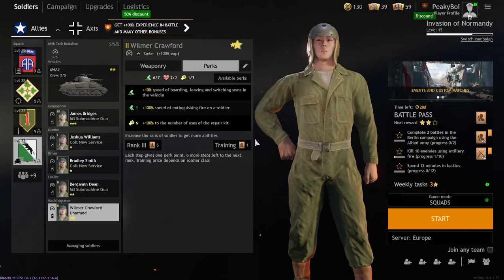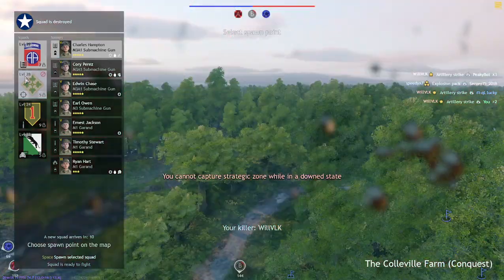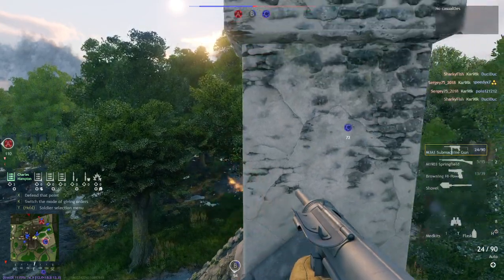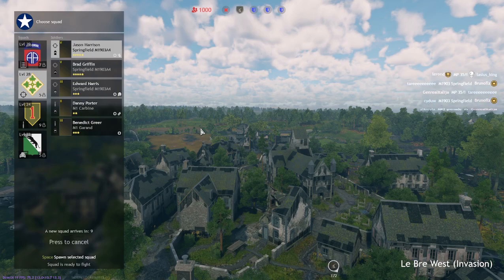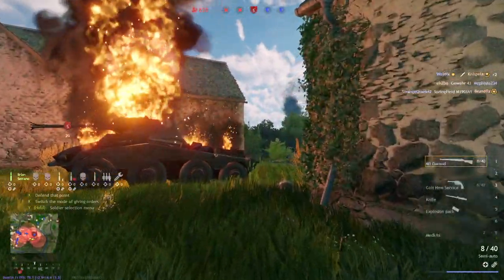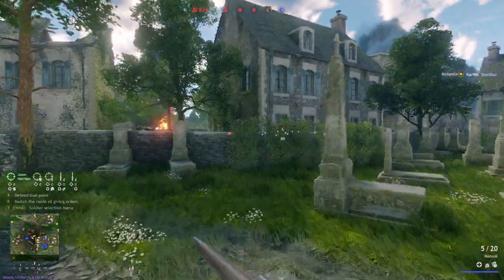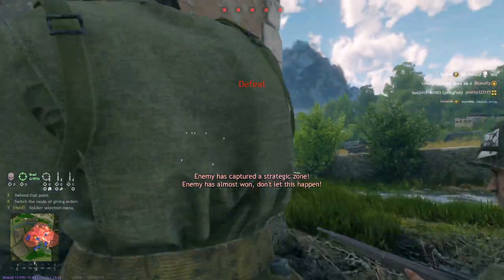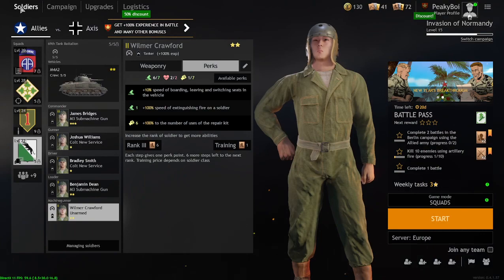Enlisted Gameplay - Double Match - Commentary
Scottish Enlisted Content Daily

It will be Non stop enlisted gameplay and various other war game content from me if you support me